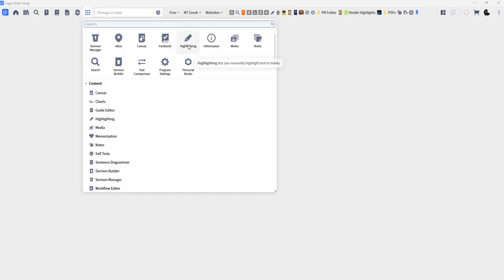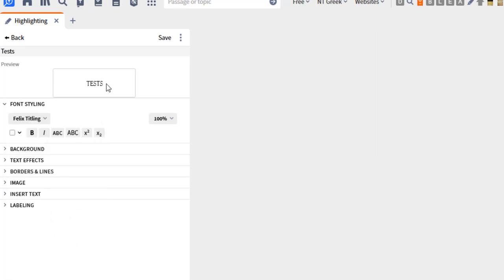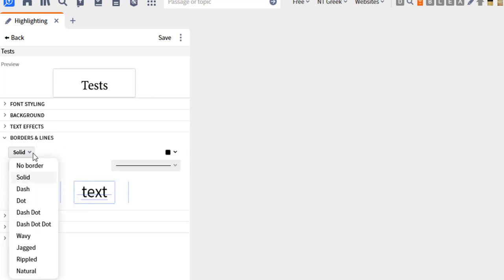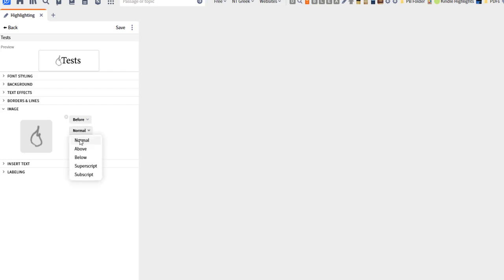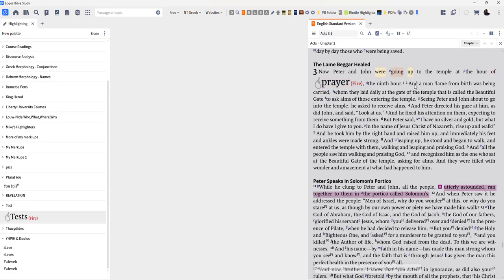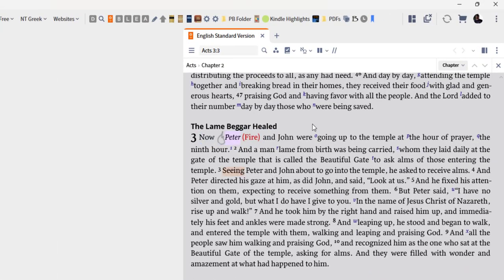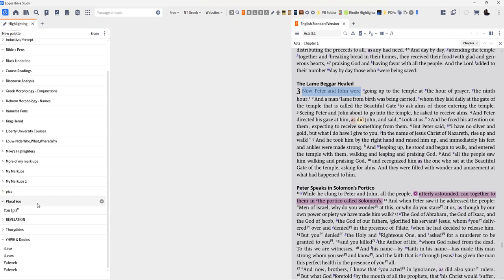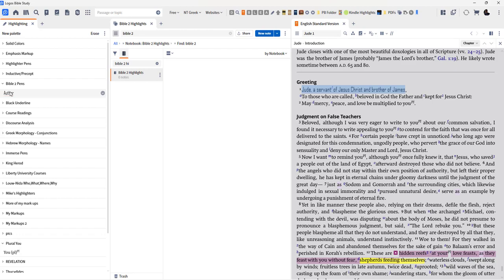Create Highlighters in Logos Bible Software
Creating Highlighter Pens in Logos Bible Software.
You can customize the plates/pens in Logos. In this video, I show how this can be done and I give some examples.